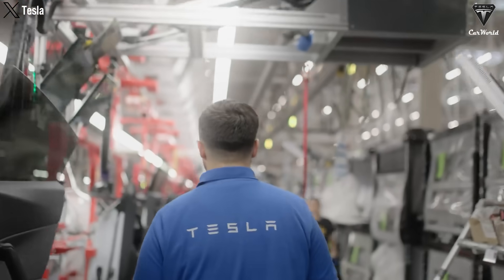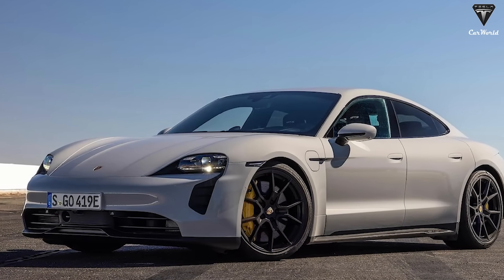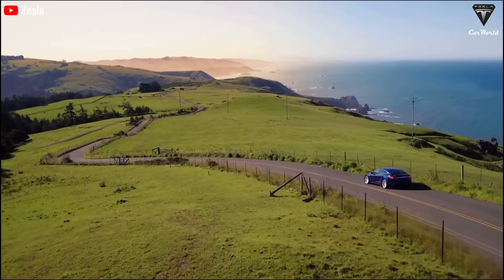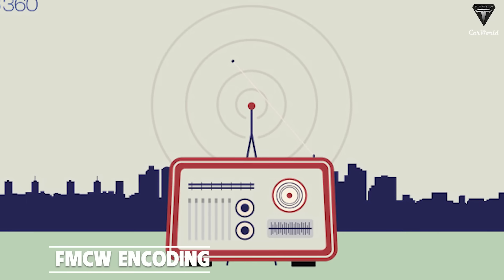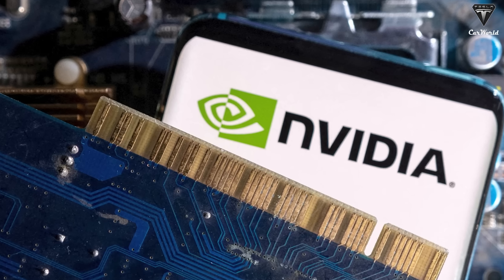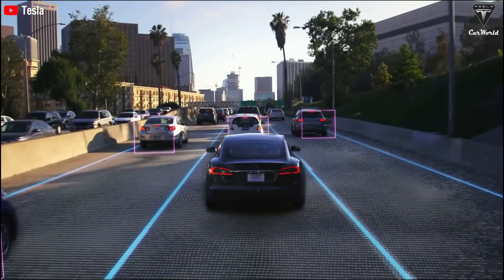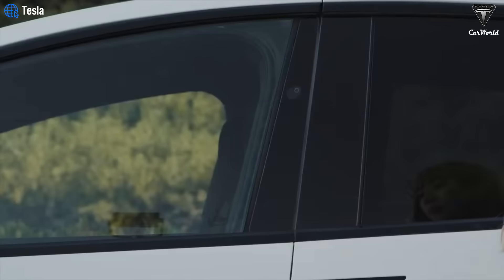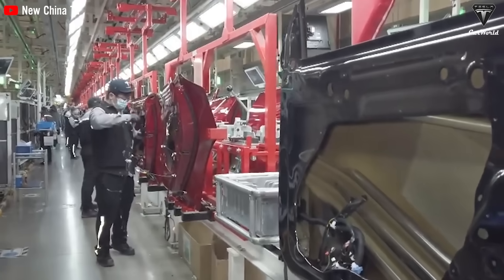Unveiling 2024 "Duocar" Tesla V Coupe: SHOCK Price, Up to 500HP, 5.500 lbs and Super High Tech!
🚗 Introduction:
🔋 Battery Technology Breakthroughs:
Explore the power of the LFP 4680 battery technology, a transformative development propelling the Model V to new heights. With a substantial 100 kWh battery capacity, discover how this innovation enhances charging speed and overall performance, setting new standards in the electric vehicle landscape.
🚀 Performance Dominance:
Embark on a journey into the heart of the Model V's performance capabilities. With a total power output of up to 500 horsepower, witness the sports sedan accelerate from 0 to 60 mph in under 3 seconds, challenging high-end competitors in the realm of speed and agility.
🎨 Design and Weight Distribution Mastery:
Iconic design meets functionality as we explore the Model V's aesthetic and engineering prowess. With a weight of around 5,500 lbs and a low-voltage 48-Volt power system, discover how Tesla achieves superior weight distribution, stability, and a reduced likelihood of rollovers, showcasing the brand's commitment to safety and performance.
🤖 Autonomous Driving and Dojo Supercomputer:
Step into the future with Tesla's autonomous driving capabilities, powered by the revolutionary Dojo supercomputer. Uncover how Lidar technology addresses challenges in autonomous driving, providing a secure and reliable foundation for the Model V's journey towards full self-driving capabilities.
💻 AI Chips and Dojo Supercomputer Impact:
Delve into the heart of Tesla's innovation as we explore the Dojo supercomputer and its role in designing AI chips. Understand the implications of this move, from achieving autonomy over AI chips to potential cost savings, as Tesla paves the way for a new era in electric vehicle technology.
🔄 Software Updates and Enhanced Features:
Stay updated on the Model V's evolving capabilities with the latest software enhancements. From high-fidelity parking assist to exercise and motion tracking integration, witness Tesla's commitment to providing a seamless and intelligent user experience.
🌐 Giga Mexico Production and Global Impact:
Uncover the strategic move as Tesla expands its production capabilities with the Giga Mexico factory. Explore the significance of this expansion, not only for Model V but also for the future of electric vehicle production on a global scale.

01:25 How would the Model V's performance beat its competition?
04:05 What makes Model V achieve the maximum performance of an electric sports car?
05:29 The Tesla Model V Coupe will bring back a timeless element that we've been hoping for. What is that?
15:36 Where would the giant production of Tesla Model V take place?